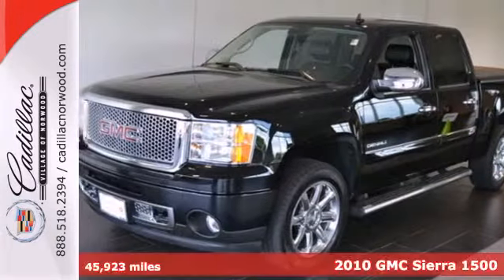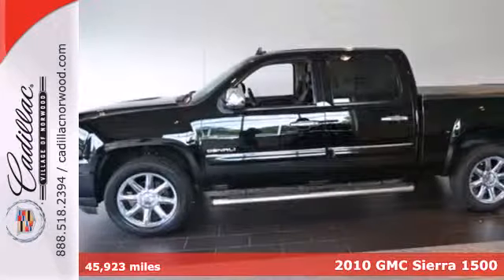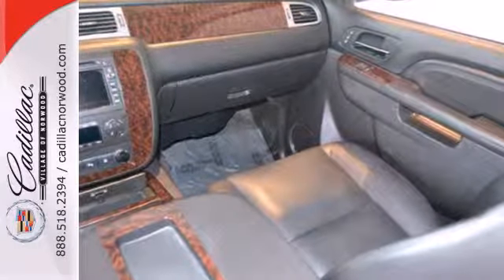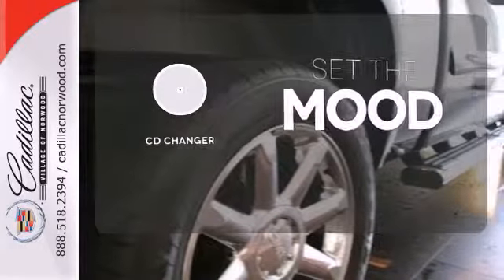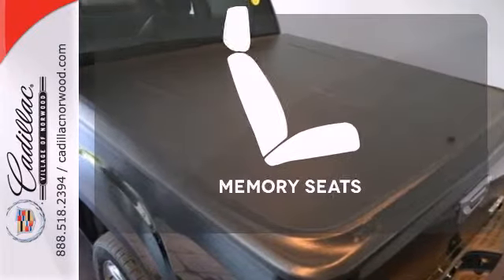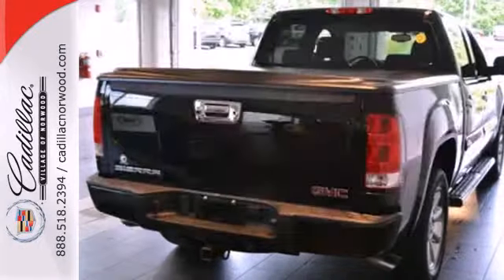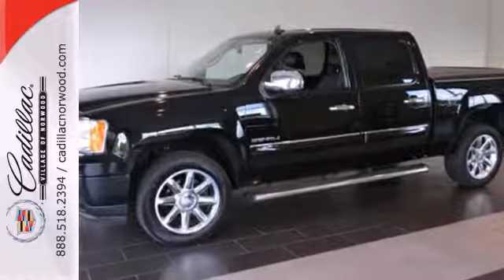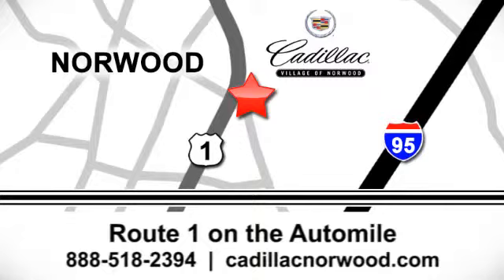2010 GMC Sierra 1500 Norwood Boston, MA 3300B - SOLD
Year: 2010
Make: GMC
Model: Sierra 1500
Trim: AWD Crew Cab 143.5 Denali
Engine: 6.2 L 8 Cyl. Cyl.
Transmission: 6-Speed A/T
Color: Carbon Black Metallic
Interior: Ebony
Mileage: 45923
Stock #: 3300B
Clean Carfax vehicle history! Come on down and take a look at this fully-loaded 2010 GMC Sierra Denali Short Box Crew Cab 1500 4WD. Consumer Guide Recommended Large Pickup. Where do I begin talking about all the extras that come with this Sierra 1500? If you can dream it, this baby's got it. It is nicely equipped with features such as Heavy Duty Cooling Package (Heavy-Duty Air-to-Oil External Engine Oil Cooler), Sierra 1500 Denali, Vortec 6.2L V8 SPI VVT Flex Fuel, AWD, 3 Round Chromed Tubular Assist Steps, Aluminized Stainless-Steel Muffler & Tailpipe, AM/FM Stereo w/MP3 Compatible CD/Navigation, Chrome wheels, Power Sunroof w/Express-Open, Preferred Equipment Group 5SA, and XM NavTraffic. to view a Free Price Check! Don't wait. Get your best deal today.

Address:
700 Providence Hwy